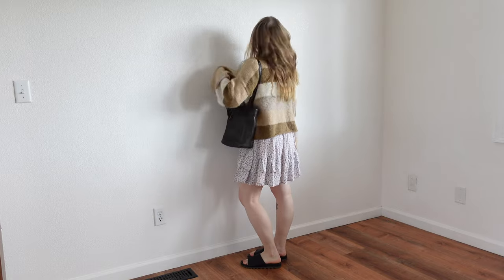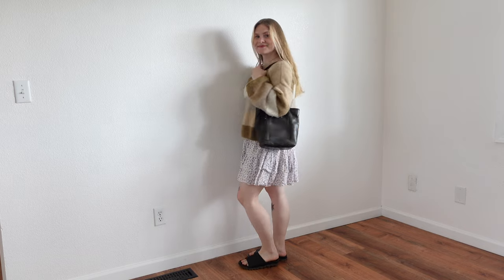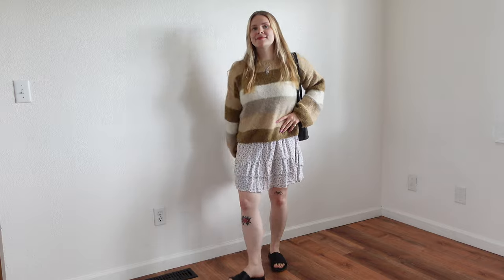7 spring outfit ideas with handmade pieces✿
hello everyone, and welcome to this weeks video!  today we dive into spring outfits that i have styled to feature some of my handmade pieces.  i had a plan of showing a variety of fits for any occasion, but i'm a comfy gal through and through!! as promised, I will have everything that i'm wearing linked down below. if not the exact piece, where i got it from.  thank you for joining me for another, see y'all next time!

the "checking a book" fit

"ochestra concert in the park"